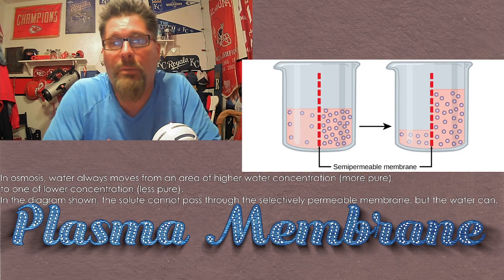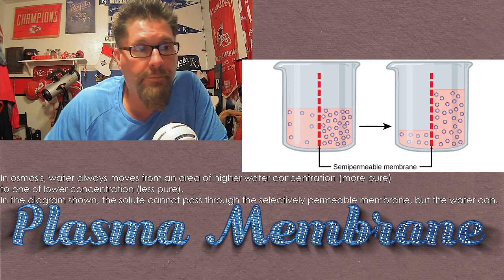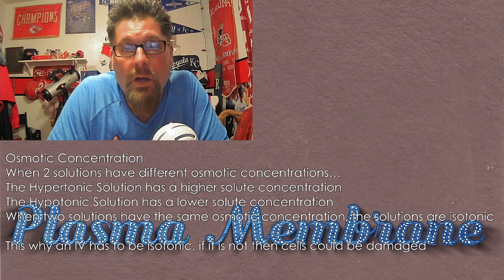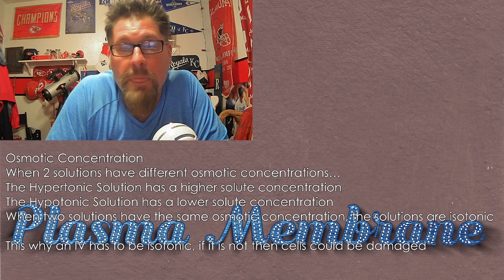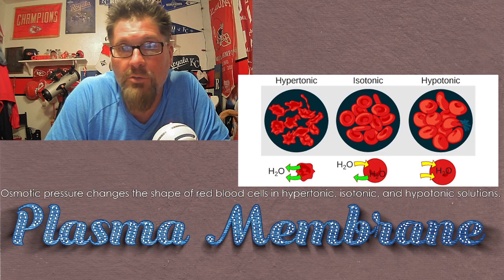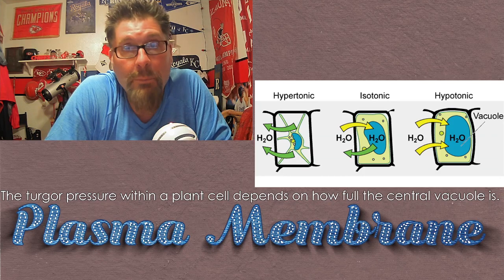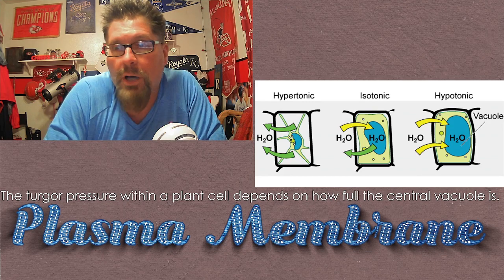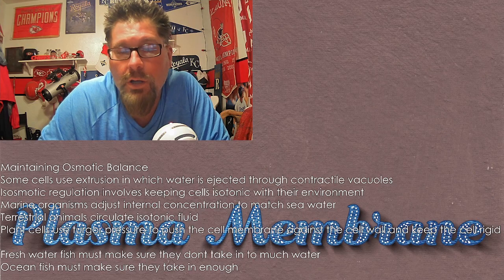Ch 5 Osmosis